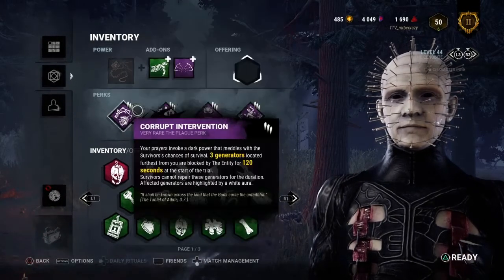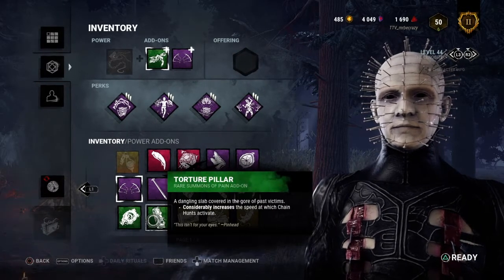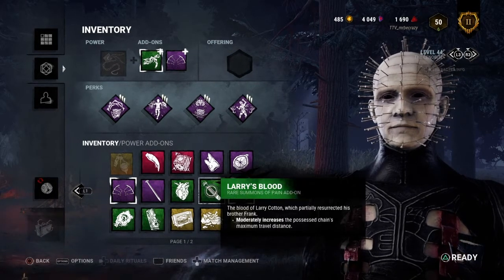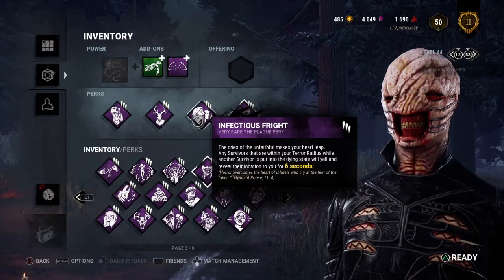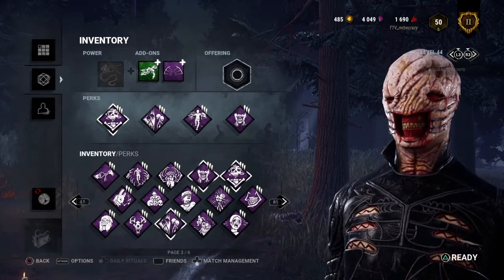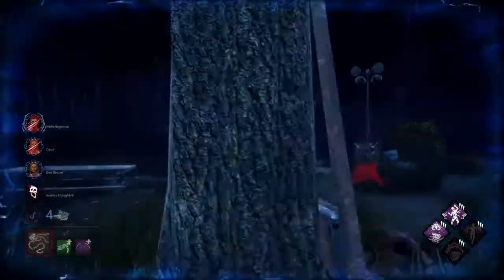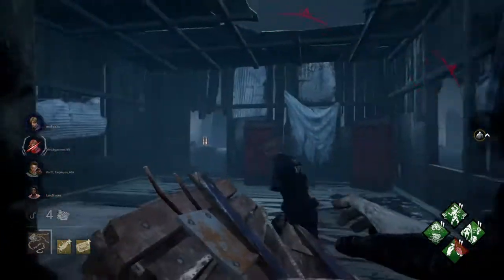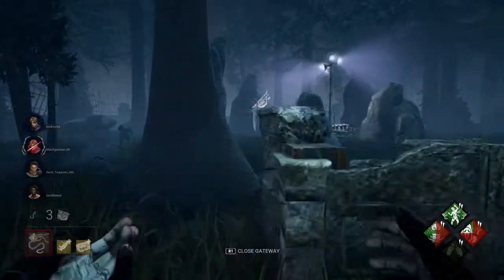Dbd How to Cenobite 2021 pinhead tips